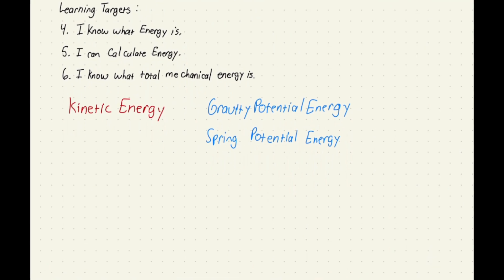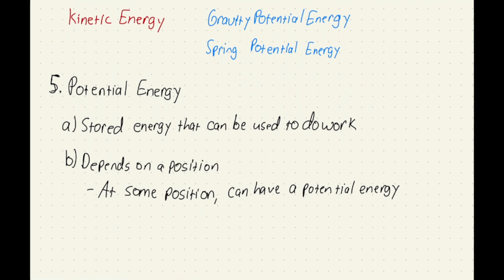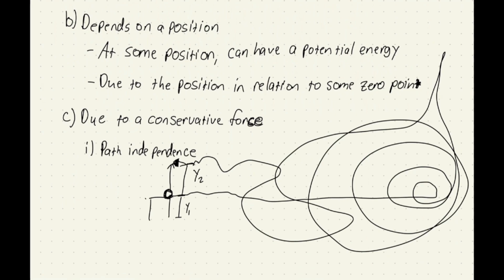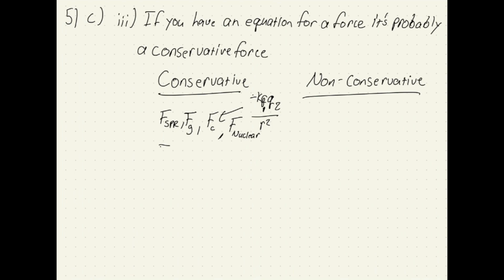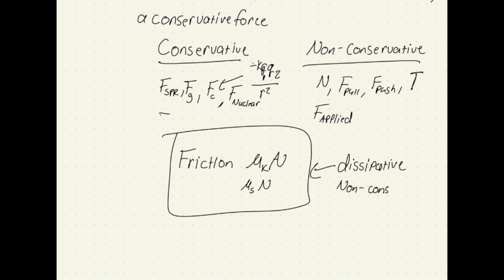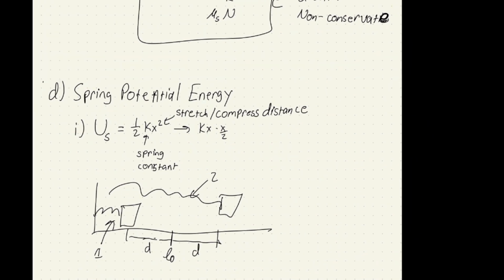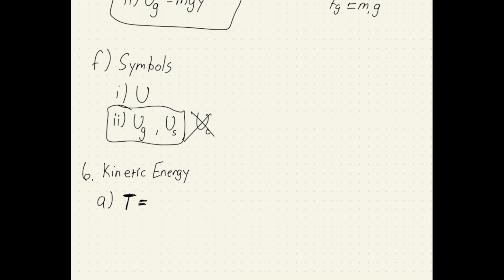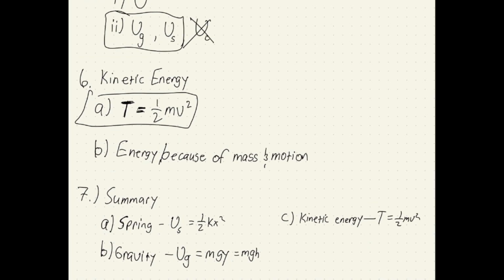AP1 - Unit 3 Video 4 (Kinetic and Potential Energies)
What are kinetic, spring potential, and gravity potential energy. How to calculate these energies and their equations. Also includes a reason for the equations and more unreadable scribbles.